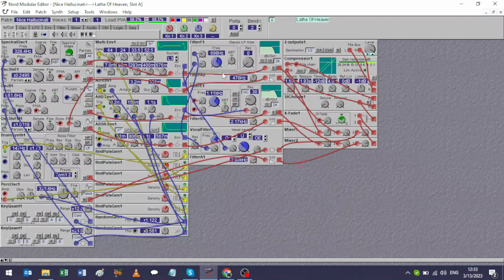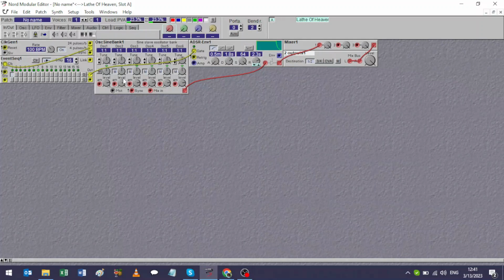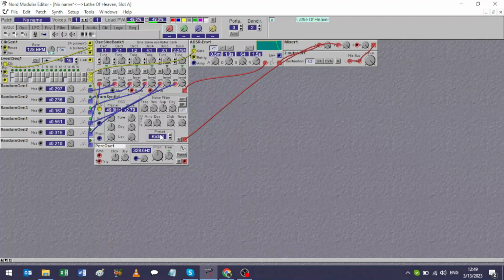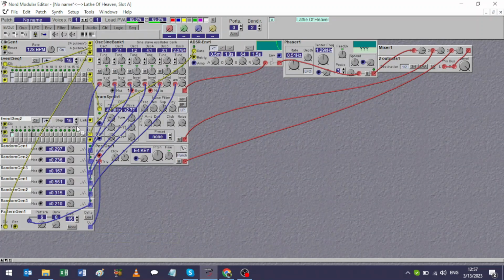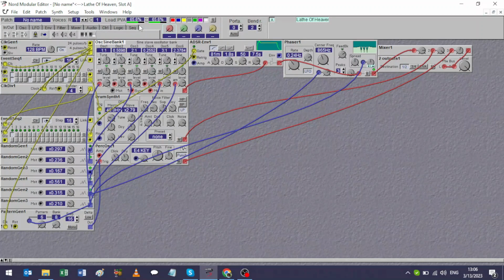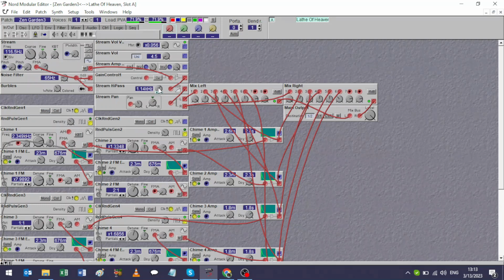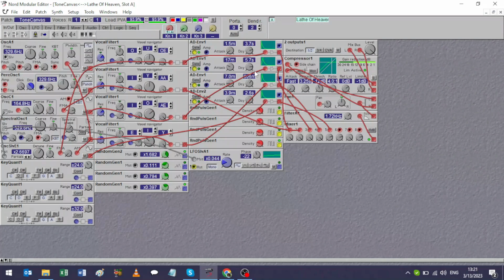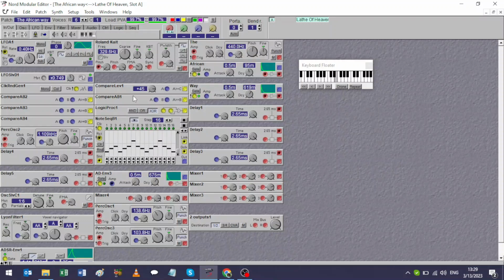Nord Micro Modular Stream: imitating the 4MS Ensemble Oscillator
Should i call this series "Nord Stream" or will i be targeted by saboteurs? haha that is a political joke. Anyways, I'm quite happy with how the Nord Micro Modular streaming works out, so i've decided to cross post it to this channel as well.